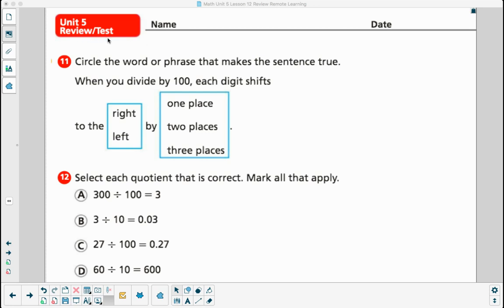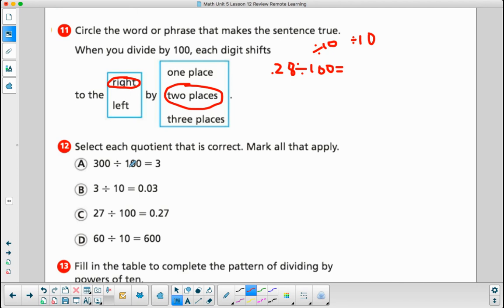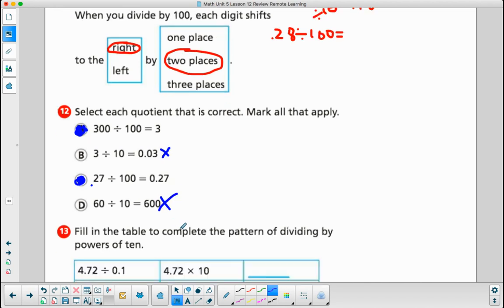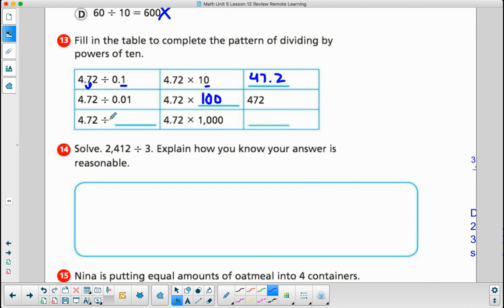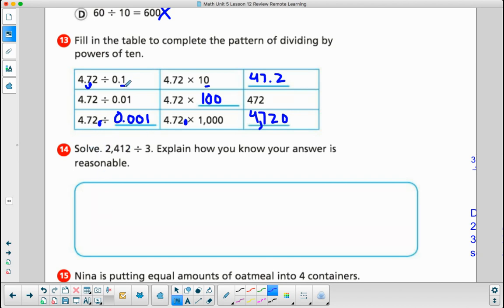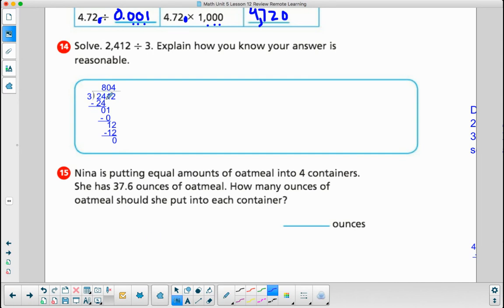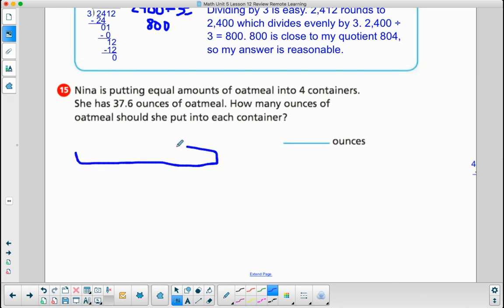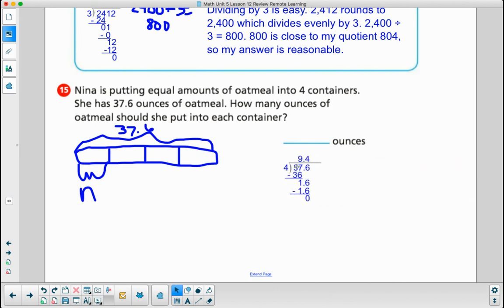Math Unit 5 Lesson 12 page 235 #11-15